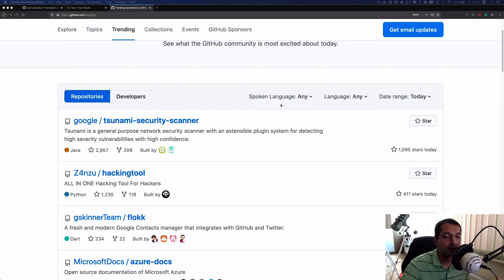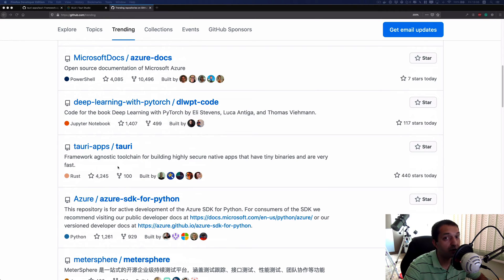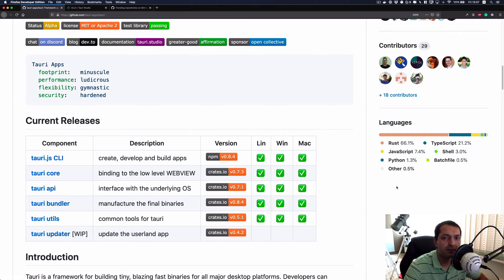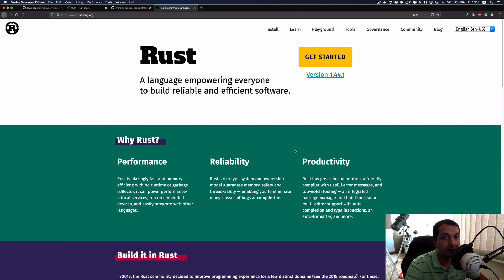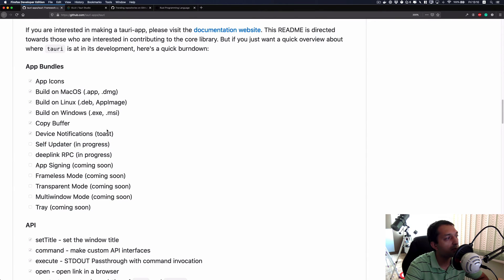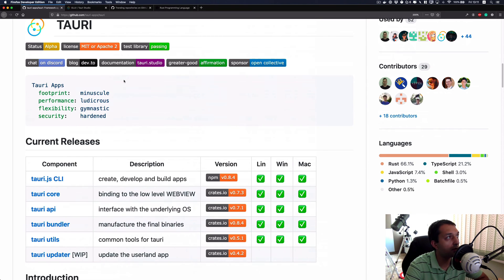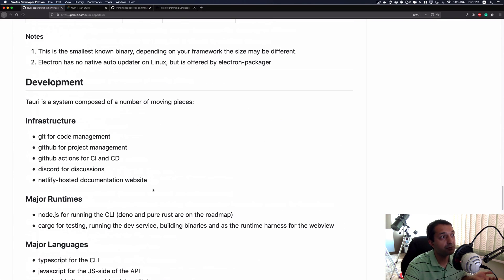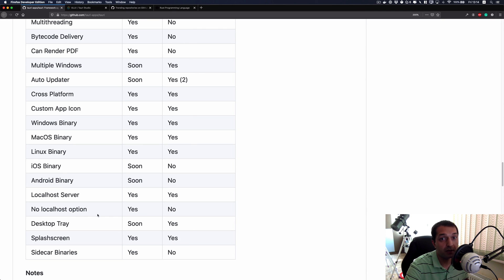Better than Electron.js for building Desktop apps? | Tauri Project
I found an interesting Desktop app building framework in Github Trending today!
It seem they have done a lot of work getting Electron.js replacement in Rust, by implementing Desktop app building native API's completely from ground up.